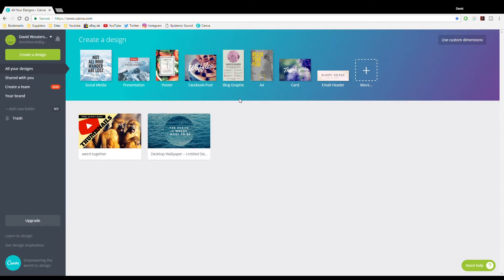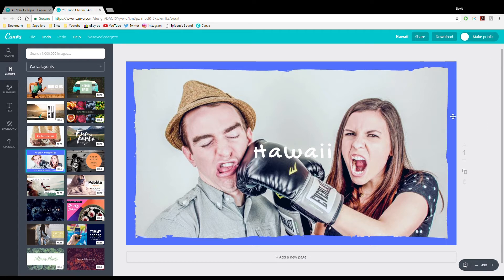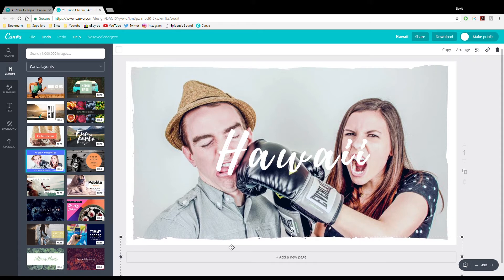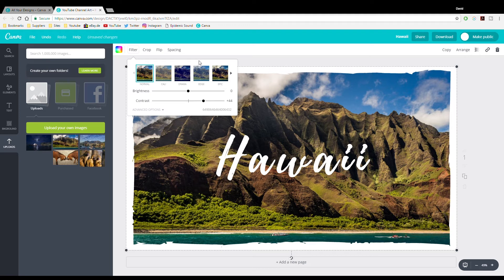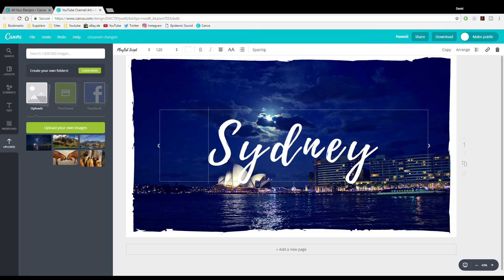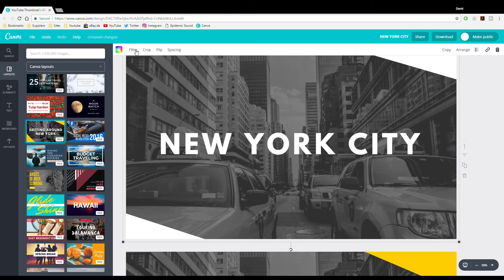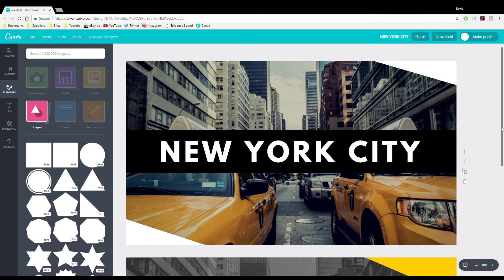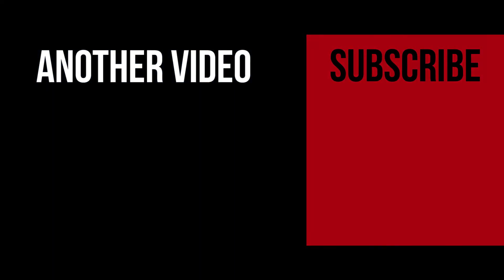How to Easily make Youtube Travel Video Thumbnails using Canva - Tutorial - Tips & Tricks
In this tutorial I am going to show you how to easily make Youtube travel video thumbnails using Canva, I'll even include some Tips & Tricks!

What you can expect:
How to make a transparent border/background, best travel video fonts available on canva, useful templates, and much more.